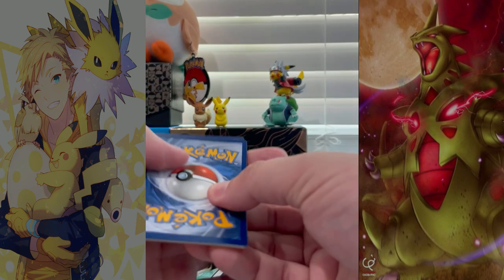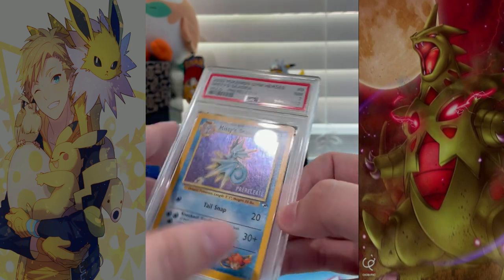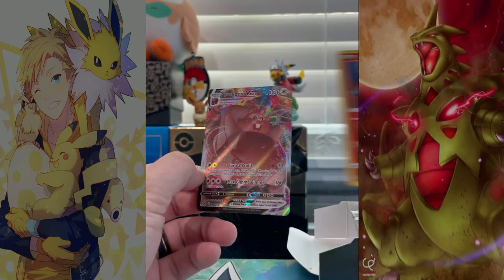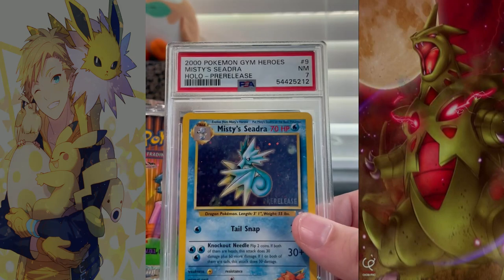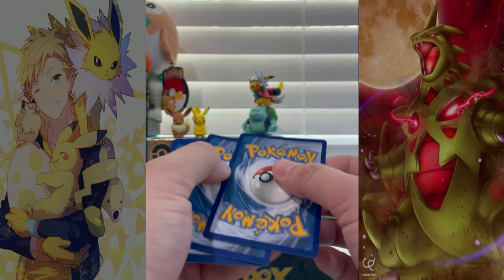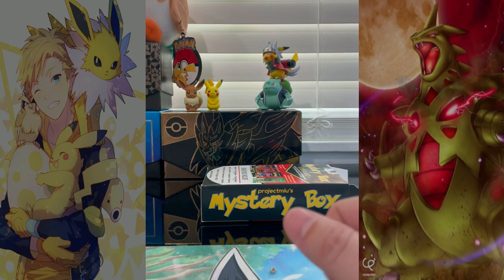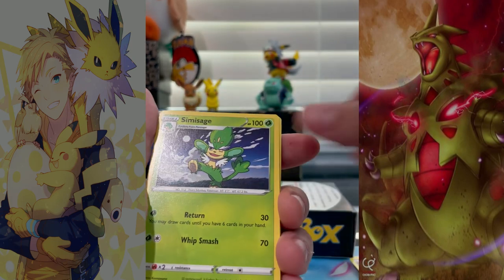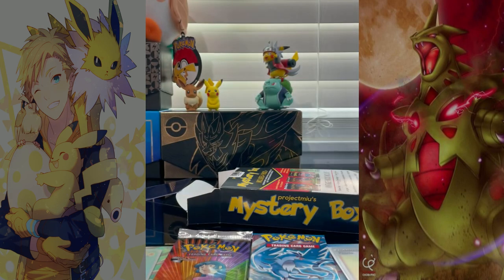$800 VINTAGE MYSTERY BOX Opening: What did we Pull???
I bought 4x Project Miu Mystery Boxes for $800.  Let's see what we can pull!

Art Credit Tyranitar:
Tyranitar: Chobi-Pho